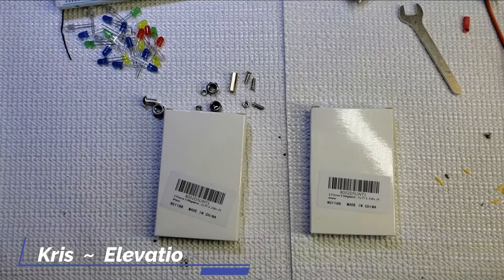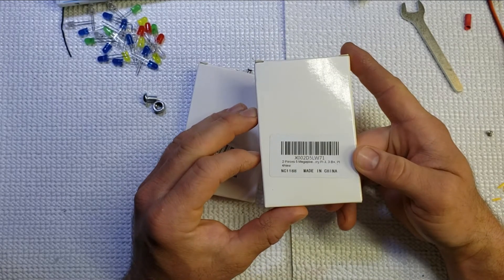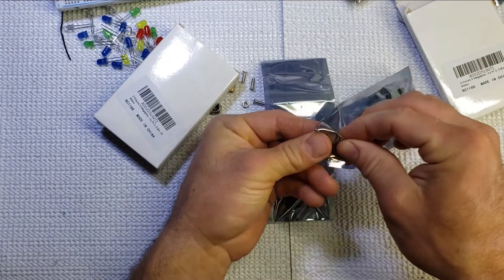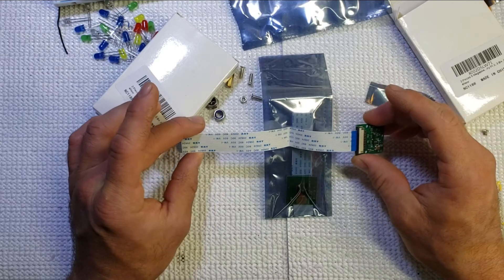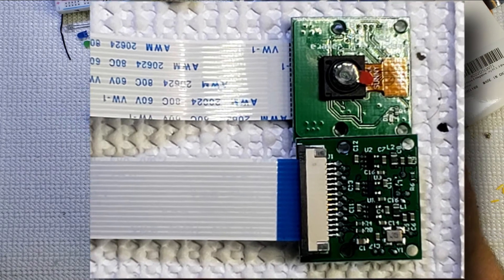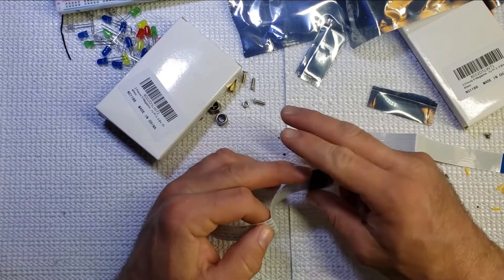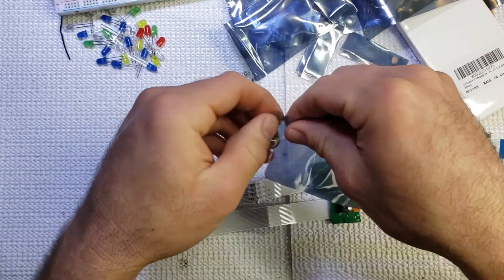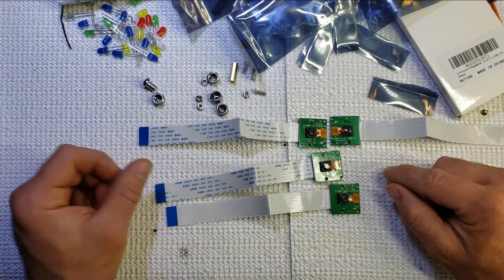Raspberry Pi Camera - 1080p Sensor OV5647 Unboxing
Unboxing of 5 Megapixels 1080p Sensor OV5647 Mini Camera Module

These cameras are being installed to Raspberry Pi 3 and 4 units.

5 megapixels OV5647
Still picture resolution: 2592 x 1944
1080p sensor

Specification:
Module: approx. 25 x 24 x 9 mm/ 0.98 x 0.94 x 0.35 inch
Ribbon: approx. 6 inches